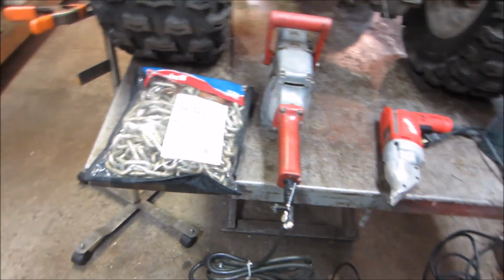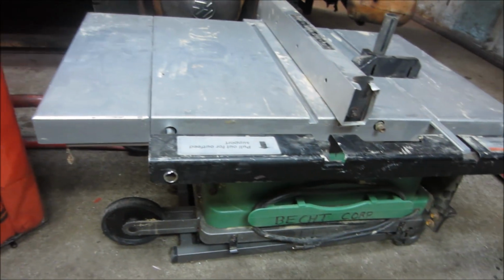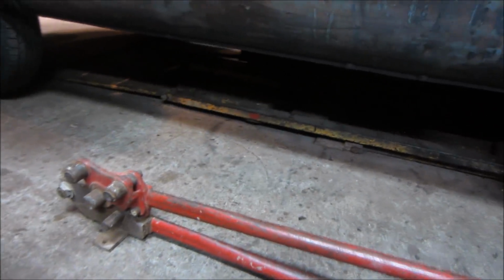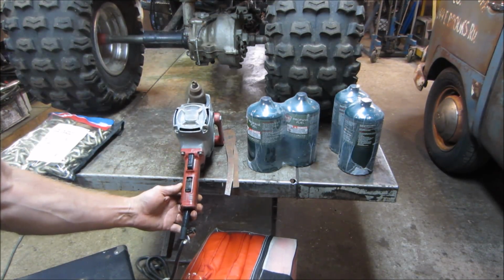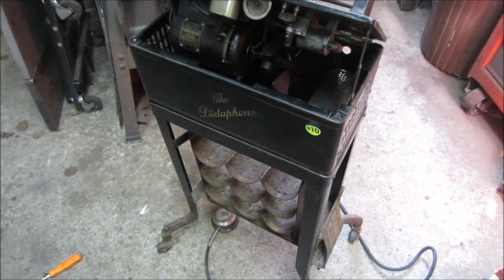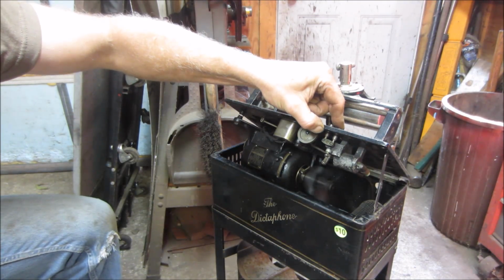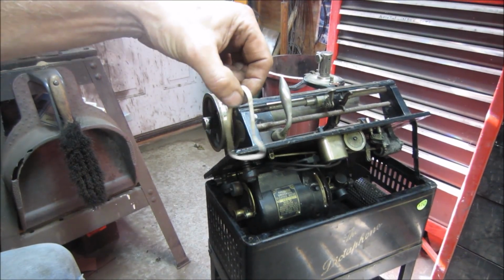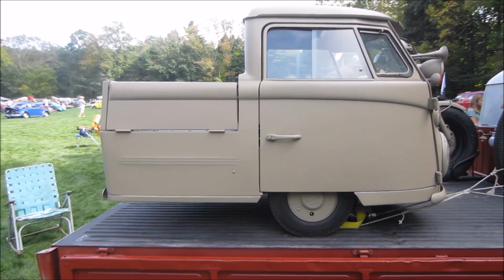yard sale finds, sept 23 2017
went shopping this weekend at the town wide yard sale. and came back with some great finds. so the list is a angle drill, table saw, dictaphone, power sheet metal cutter, rebar cutter,  fender amp, lawn mower, power shear, and so on,  then we plug them all in to see what works. thanks for watching.